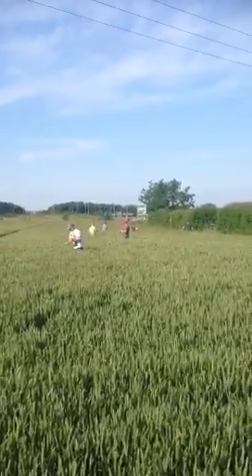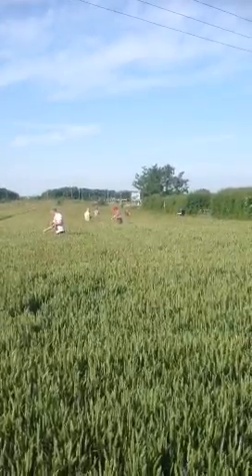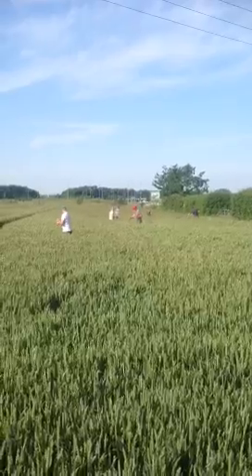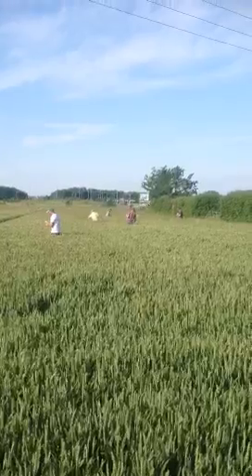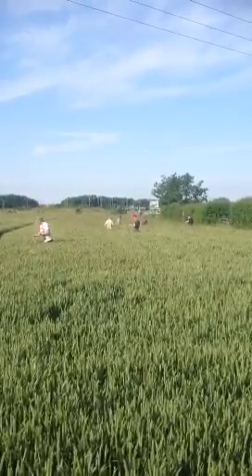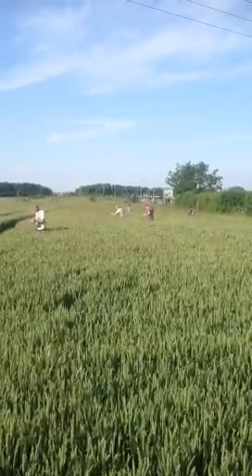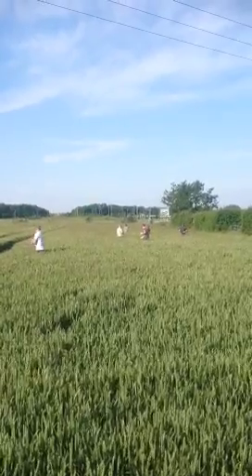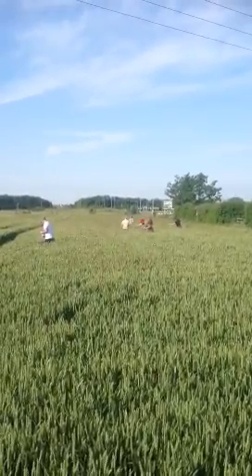Blackgrass control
Using a rogueing team to apply roundup gel by hand to the blackgrass plants. This is an experiment to control blackgrass germination in wheat late season.